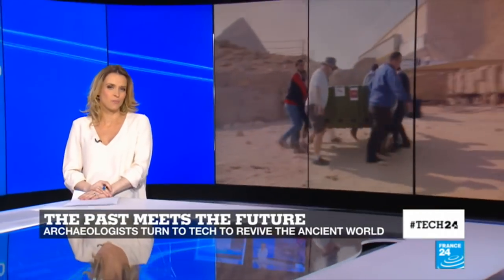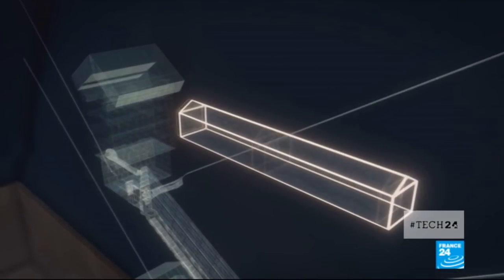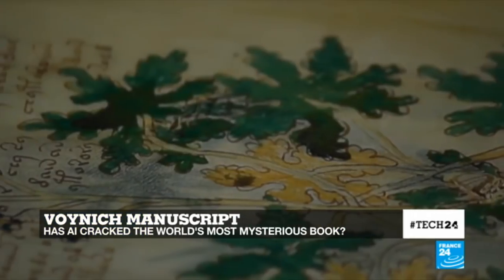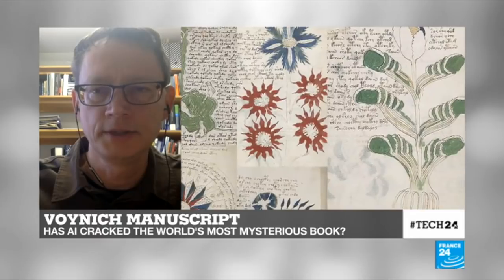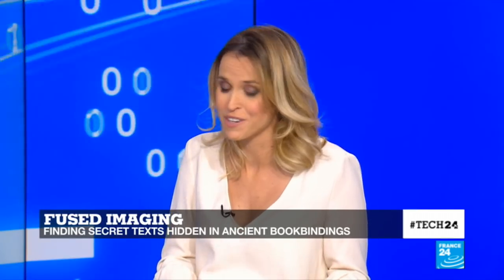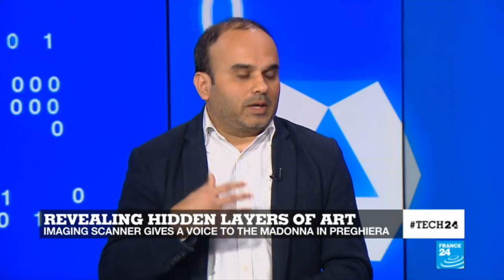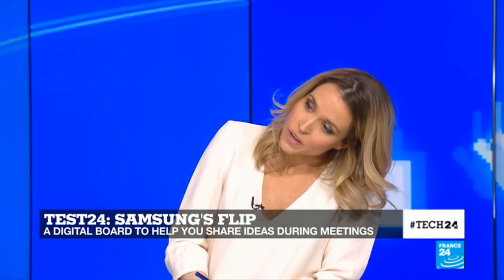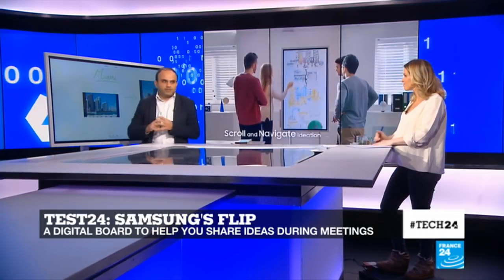Tech24: Unearthing the past with technology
From fused imaging to powerful scanners, 3D printing and artificial intelligence: in this edition of Tech 24 we take a look at how archaeologists are unearthing the secrets of the past with technology. Plus in Test 24, we try Samsung's Flip, a digital chart display that will help you share your opinions and ideas during business meetings.